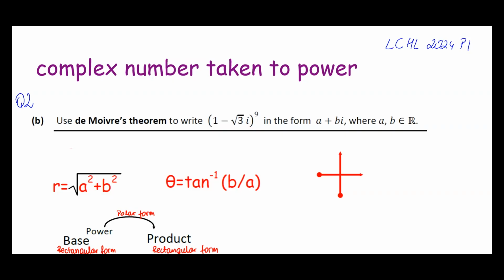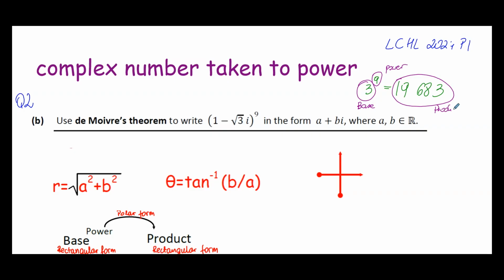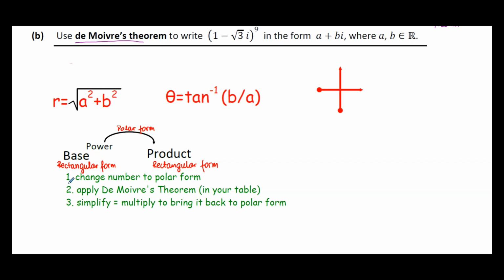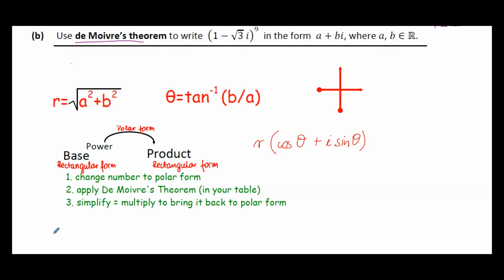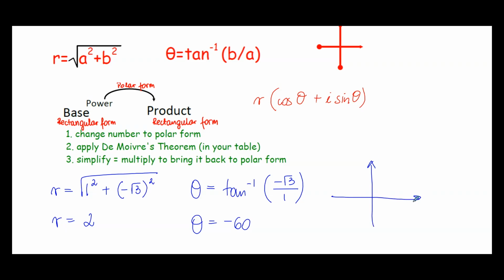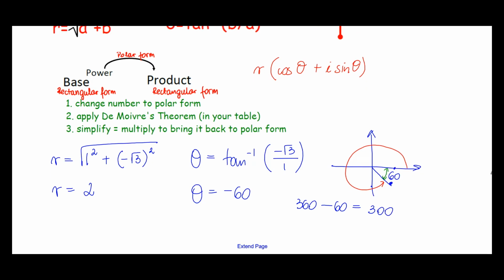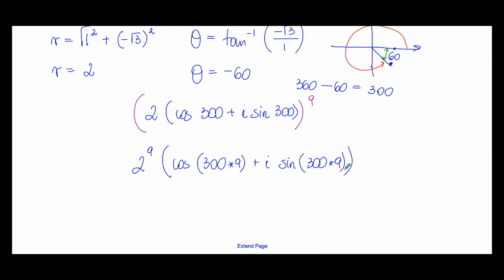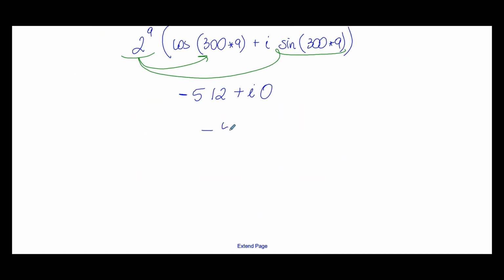How To Use De Moivres Theorem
Getting a head start on Leaving Cert Higher Level Maths over the summer is the ultimate cheat code to reduce your 6th-year stress. This straightforward, evergreen guide breaks down one of the trickiest parts of Complex Numbers so you can tackle the new term with total confidence.

Mastering De Moivre's Theorem now will absolutely save your grades when the mock exams roll around. By learning how to lay out these complex number problems step-by-step, you will align perfectly with the SEC Marking Scheme, making sure you lock down all those crucial attempt marks—even if you make a tiny calculation slip along the way!

Video Chapters:
00:00 - Introduction: Taking Complex Numbers to a Power
01:08 - The 3-Step Strategy for De Moivre's Theorem
01:49 - Step 1: Calculating r (The Modulus)
02:50 - Step 2: Finding the Angle (Theta) on the Argand Diagram
03:57 - Step 3: Applying De Moivre's Theorem in Polar Form
04:40 - Step 4: Simplifying Back to Rectangular Form